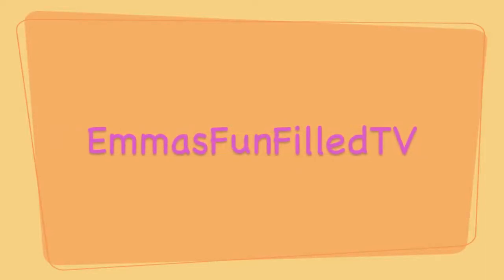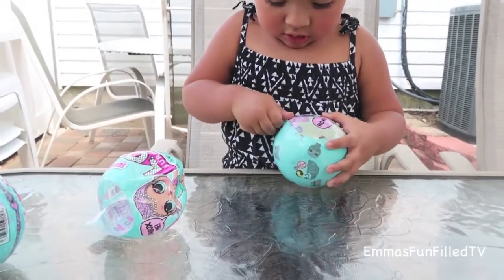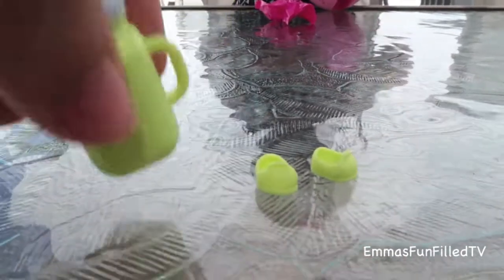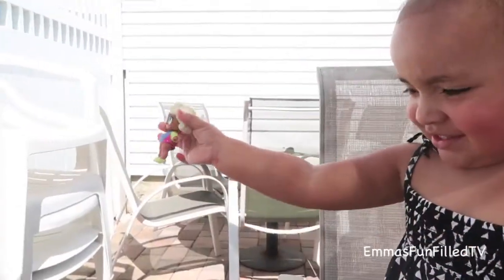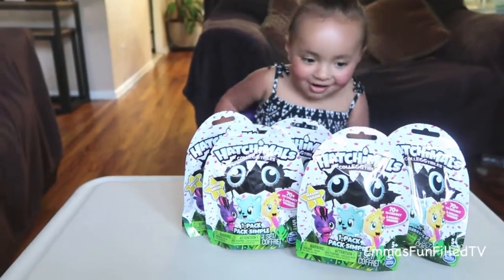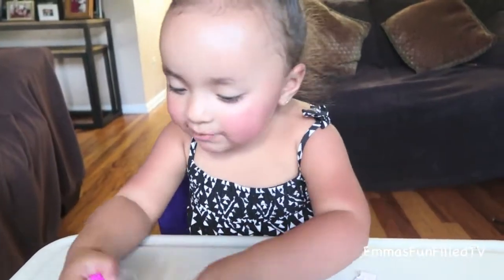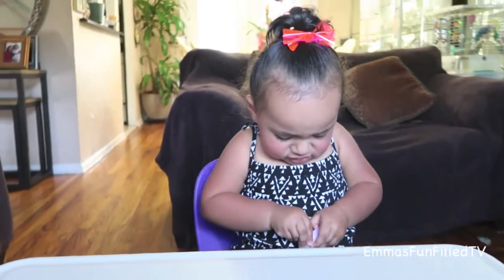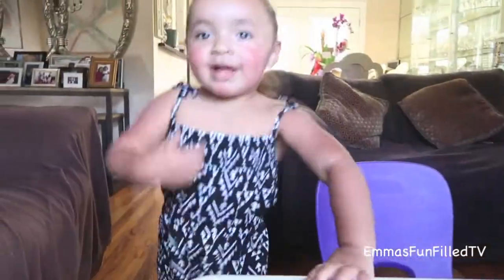LOL Surprise Dolls Series 1 and Hatchimals CollEGGtibles Surprise Eggs Season 1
Hey Guys ! Welcome back to Emma's channel! Join her today as she opens up 2 LOL surprise dolls from series 1 and 5 Hatchimals collEGGtibles from season 1.. She will be revealing what dolls are inside each surprise ball & which hatchimals are inside each egg!!